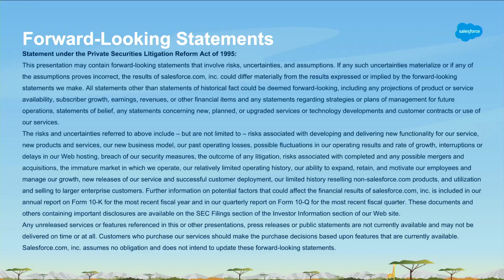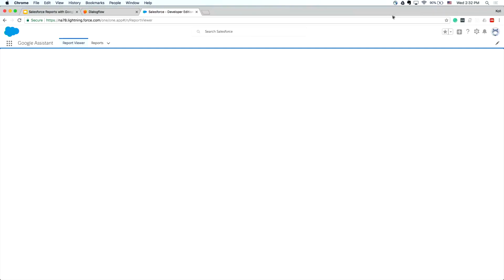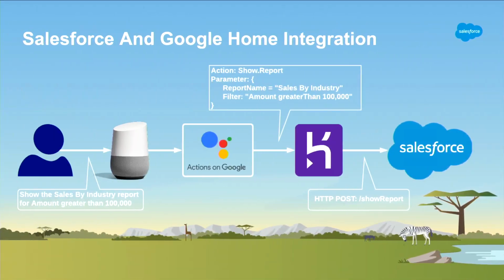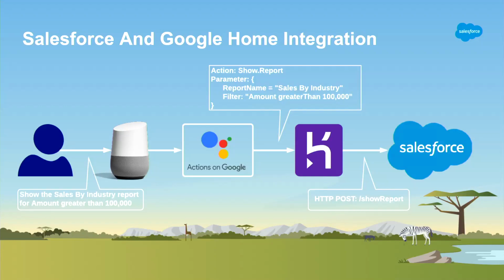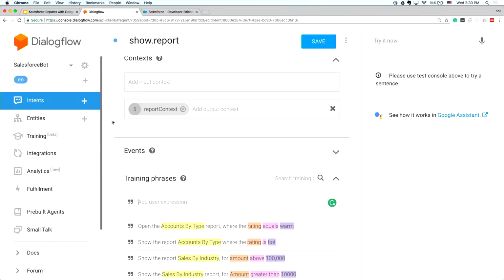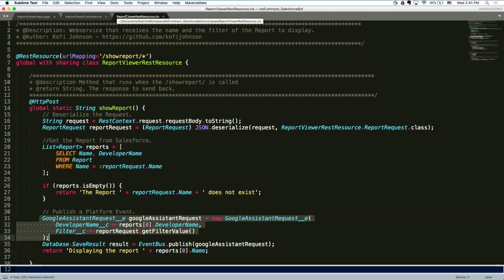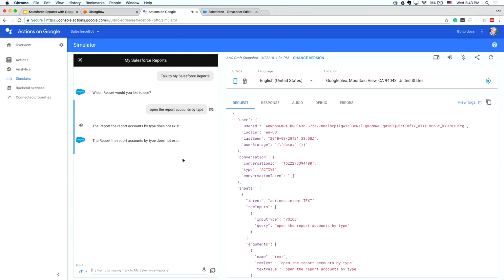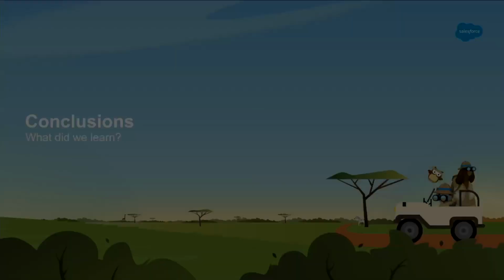Voice Assisted Analytics in Salesforce Using Google Home